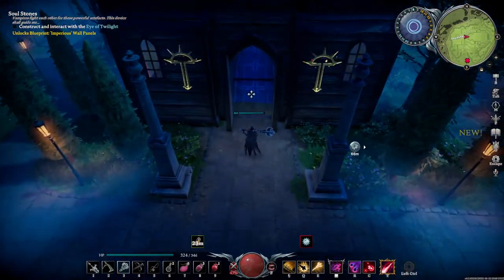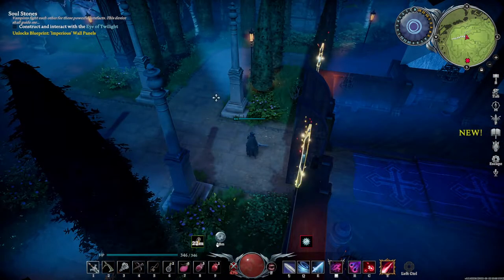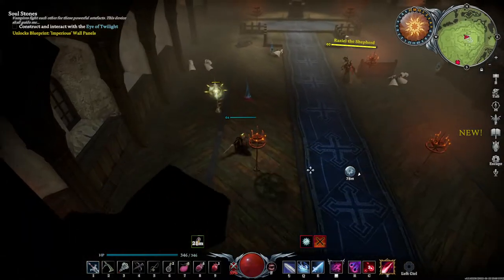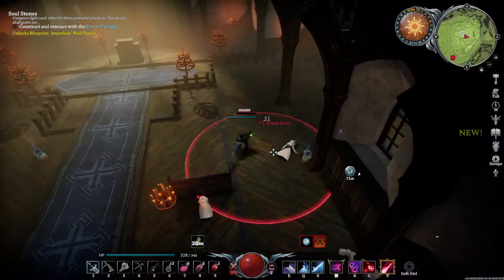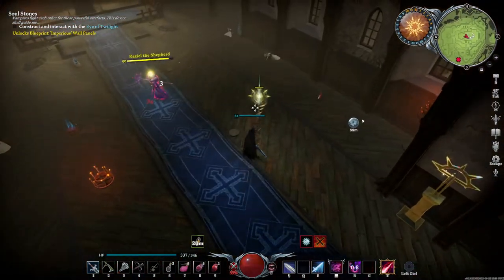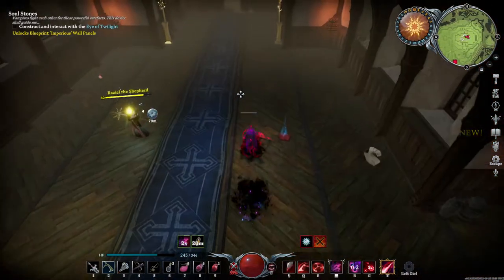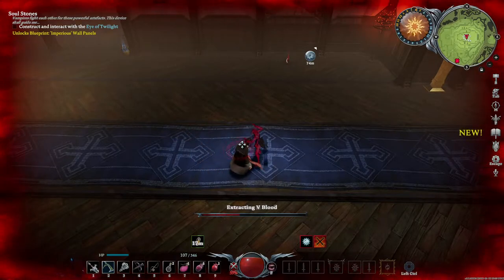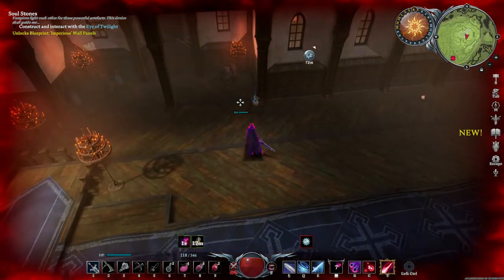How to Kill Raziel the Shepherd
Raziel the Shepherd resides at Dunley monastery. Take a holy resistance potion and a couple blood rose brews as an additional safety measure. I also recommend drinking an enchanted brew because it will make the fight go much faster. I didn't in this video to show it still can be done.
Make sure to take out his light beacons and stay on the move. Also make sure to take out all the patrols and check out the surrounding area for loot. You can get scourge stones from the stone coffins.